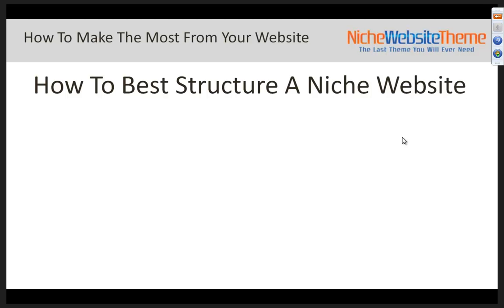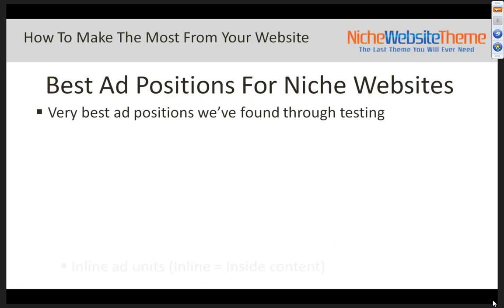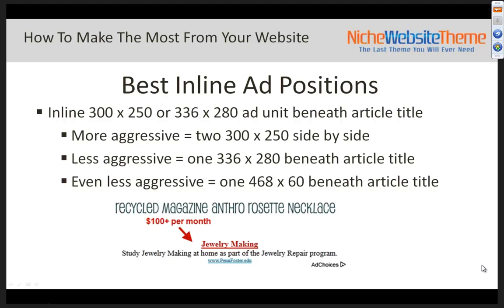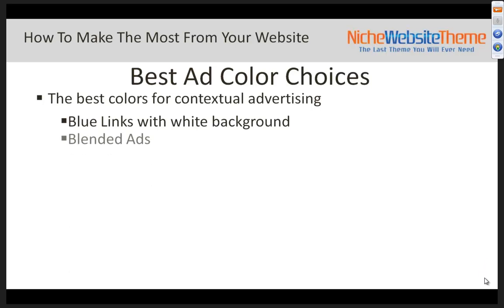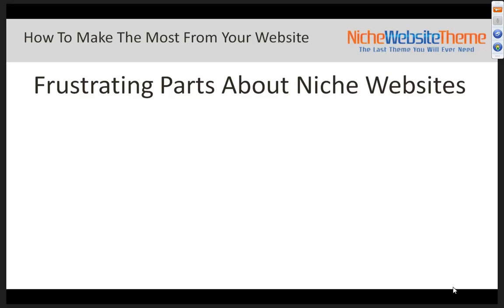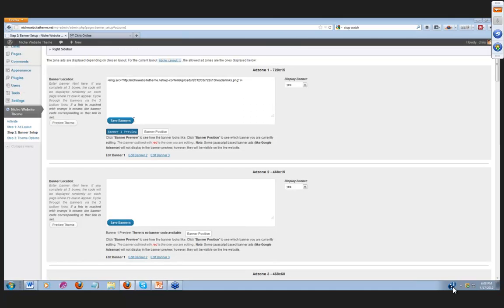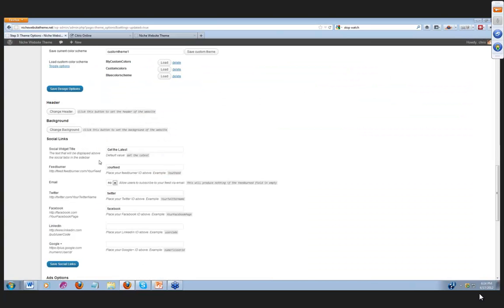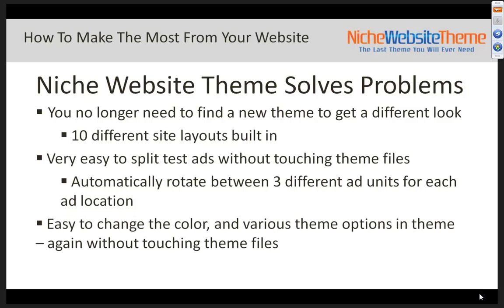Niche Website Theme.mp4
Monetize your website..cambie color, banners  etc..todo lo que necesita para tener un sitio en verdad visitado...